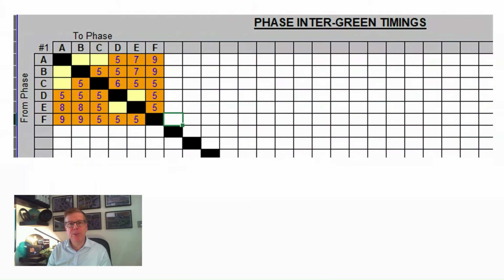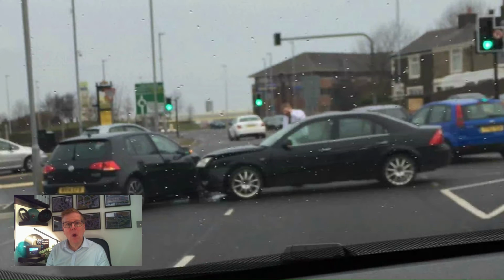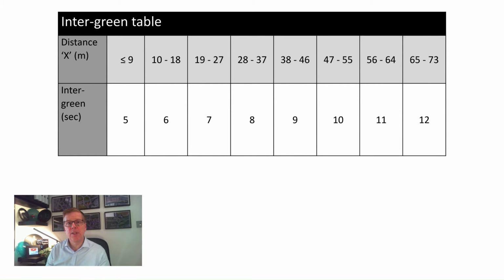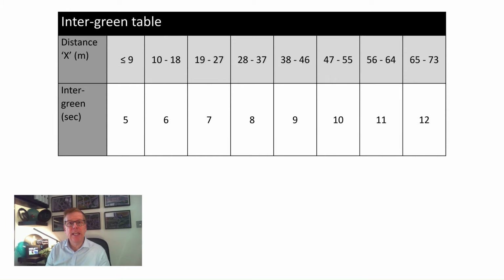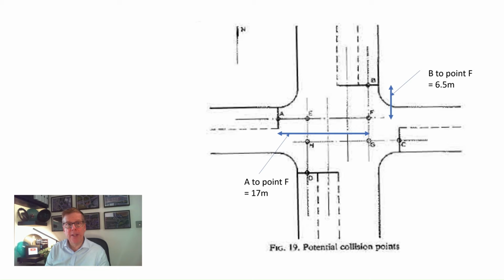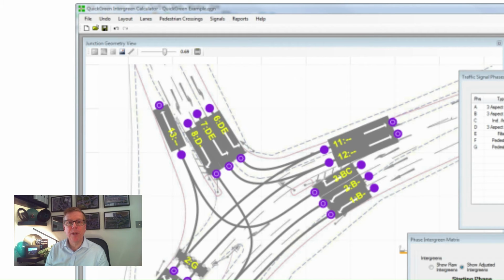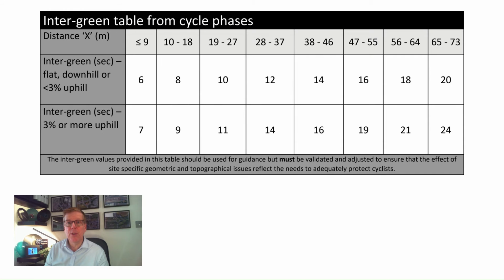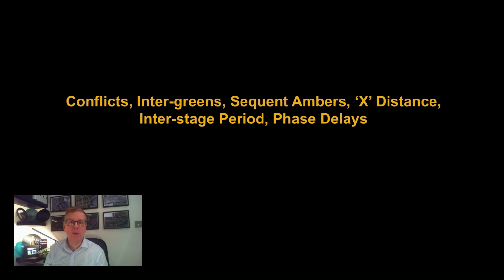Conflicts and Inter-greens - Traffic Signals Principles - Part 2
S01 E023 - In the second of our Traffic Signals principles series, we look at the Inter-stage period, particularly the safety critical elements of 'Conflicts' and 'Inter-greens'.

If you have enjoyed this video, have a look at our books "Traffic Signals" and "Traffic Control" to learn about how these systems are designed and operate.

For a comprehensive Glossary of ITS terms, have a look

This episode is part of our Traffic Signals Principles content, look out for more episodes with the Orange tab.

This episode is part of our Traffic Signals Principles content, look out for more episodes with the Orange tab at @ITSNow.

Find out more at ITSnow.org